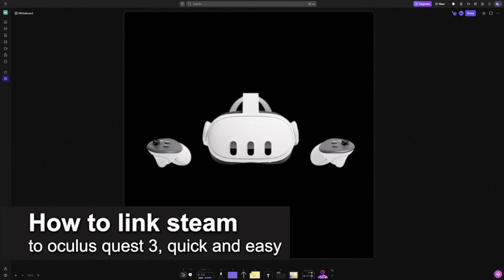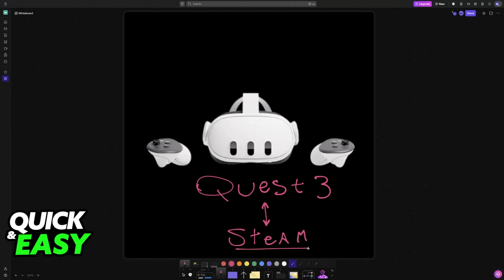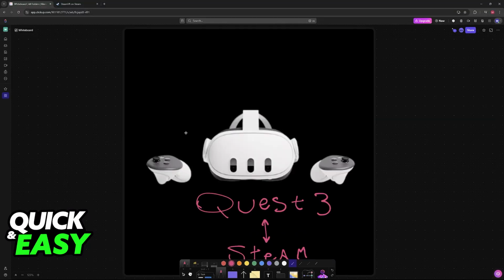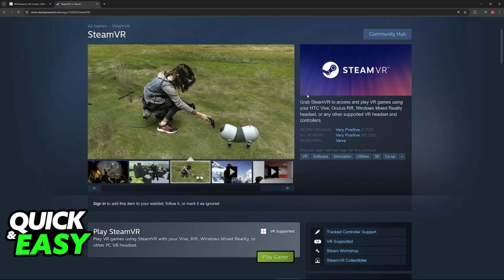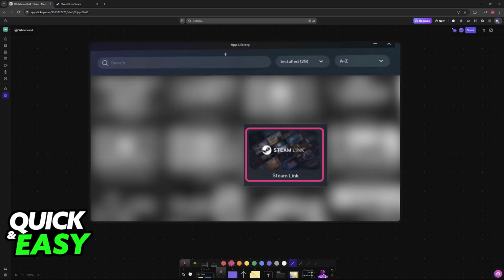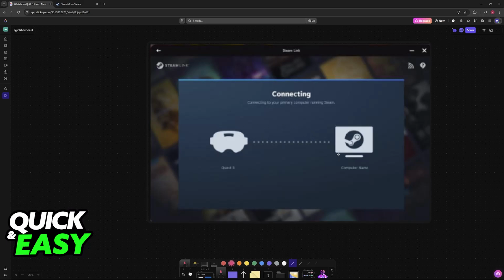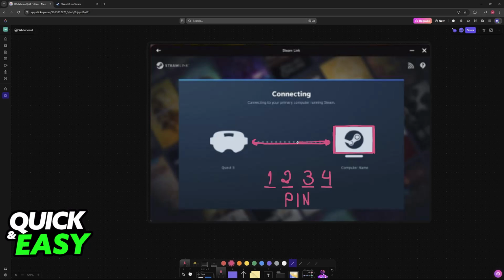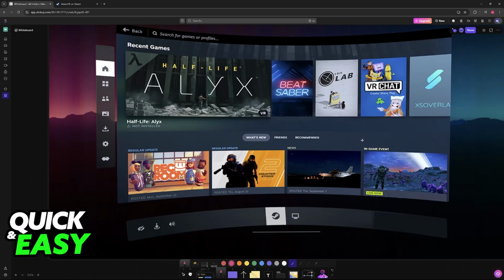How To Link Steam to Oculus Quest 3 (2025) - Step by Step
I will solve your doubts about how to link steam to oculus quest 3, and whether or not it is possible to do this.

I hope I have helped you with the video!